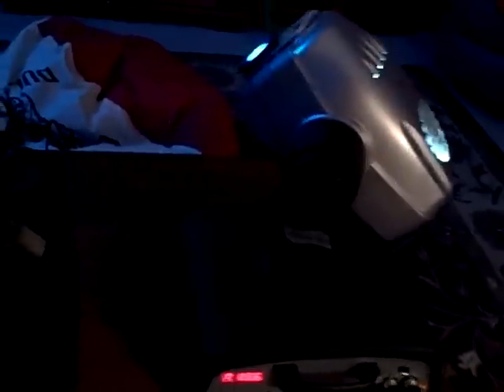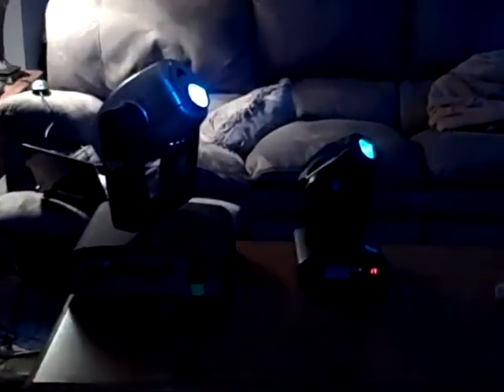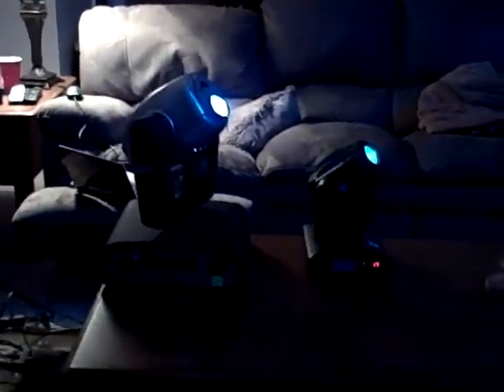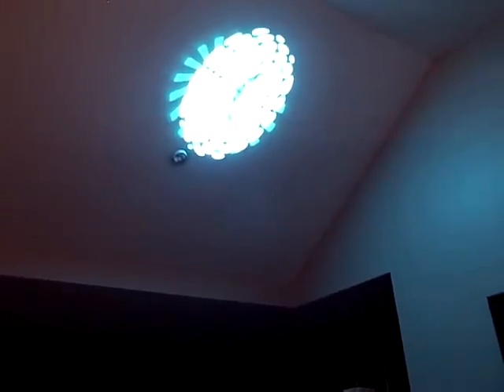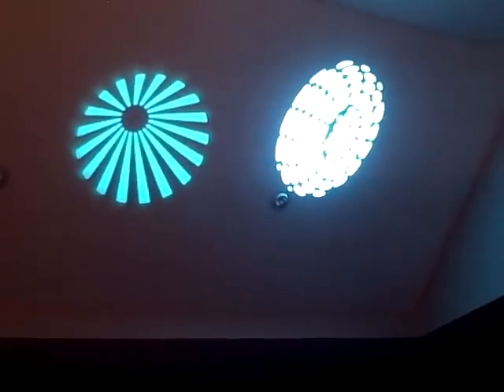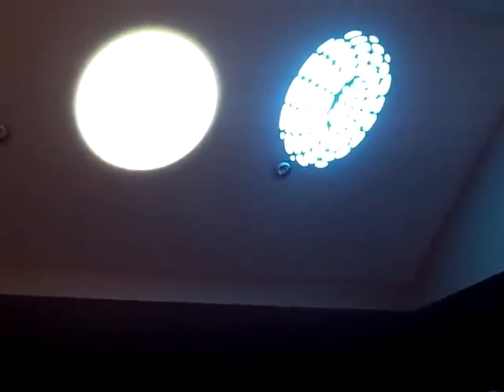American DJ Accuspot 250II verses LED X-Move.mp4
Just to show you the difference in the LED verses Discharge..